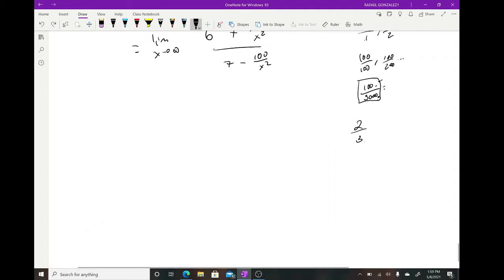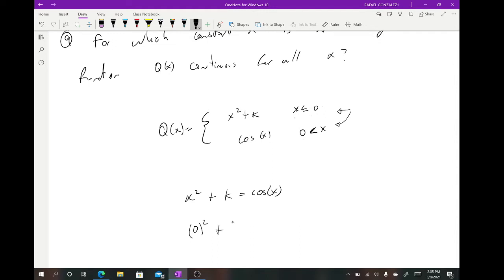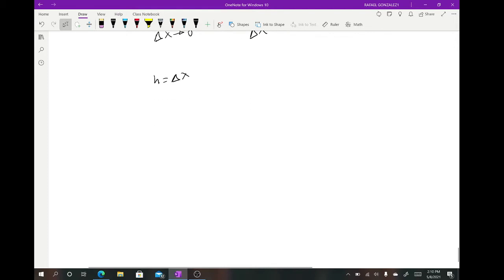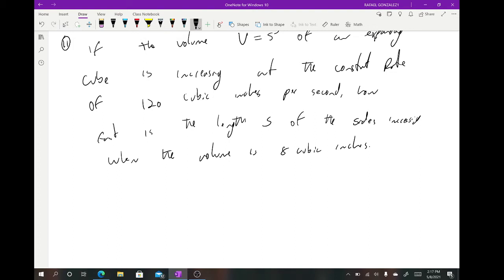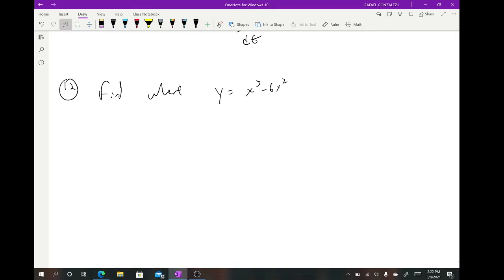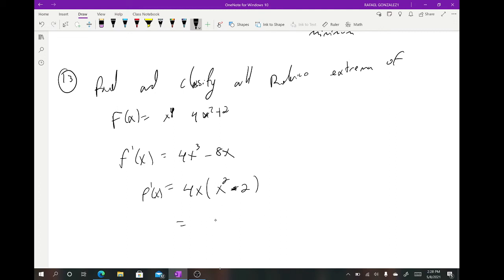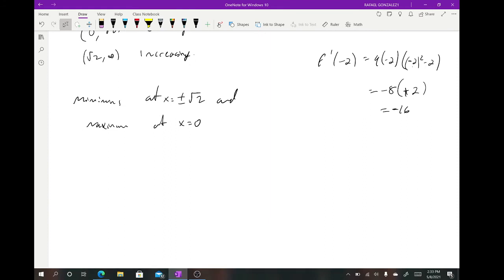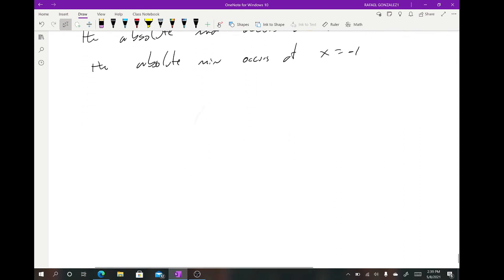Final Exam Review Part 2